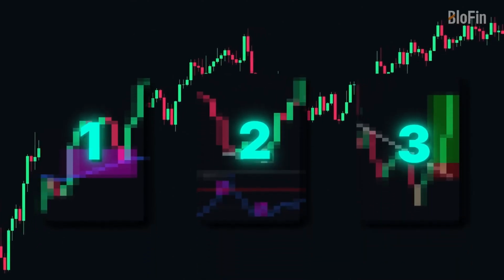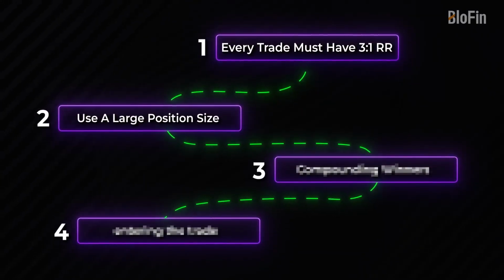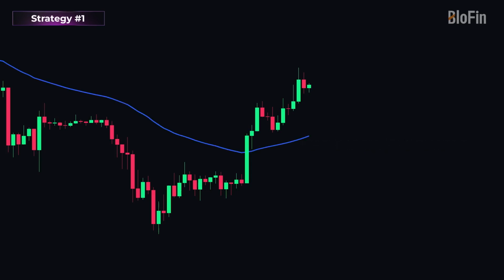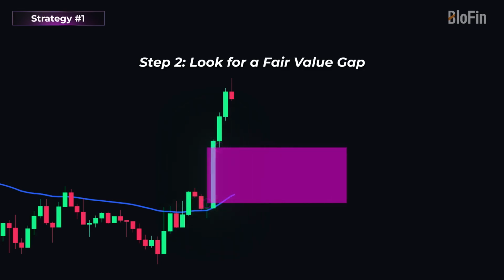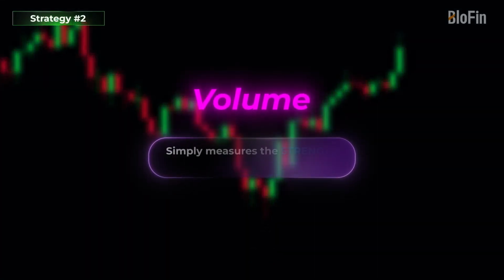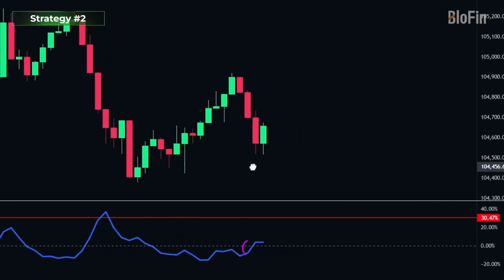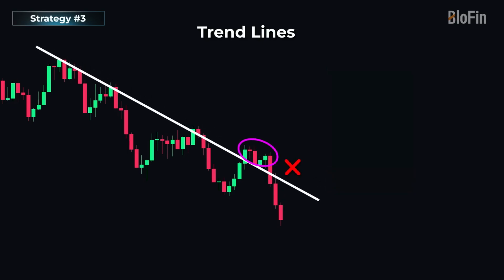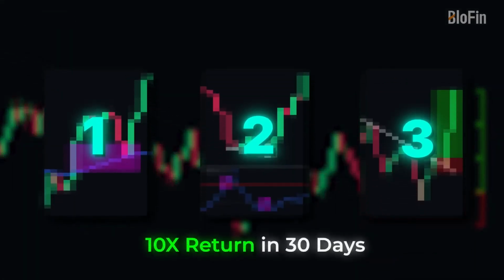TOP 3 Trading Strategy to Grow a SMALL Trading Account [For Beginners]